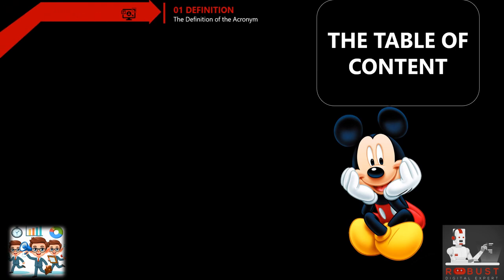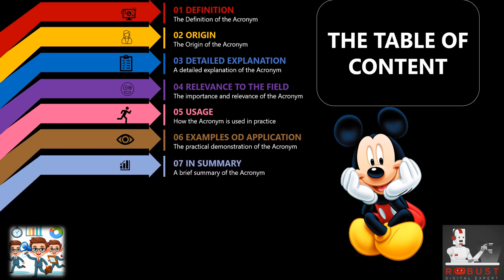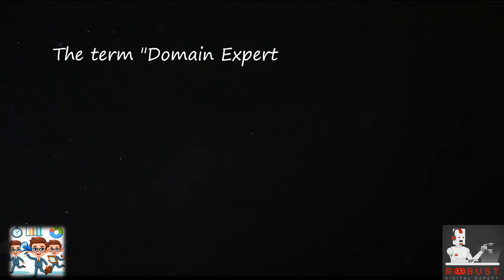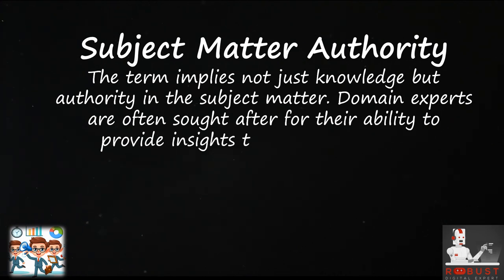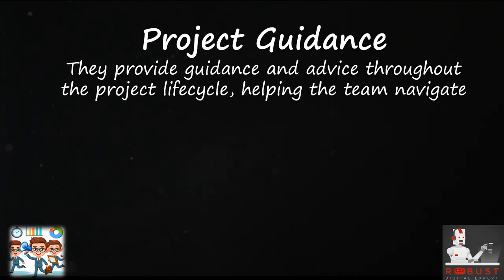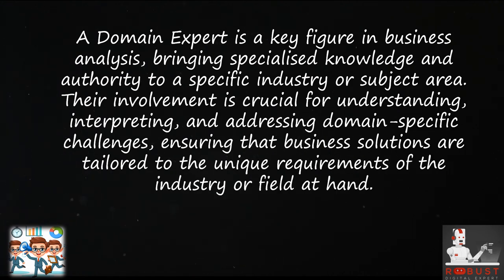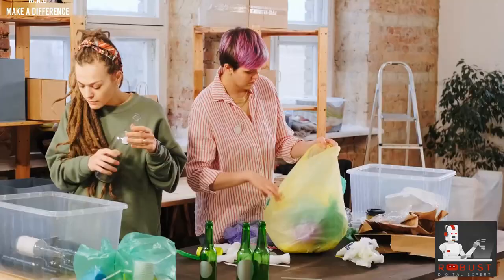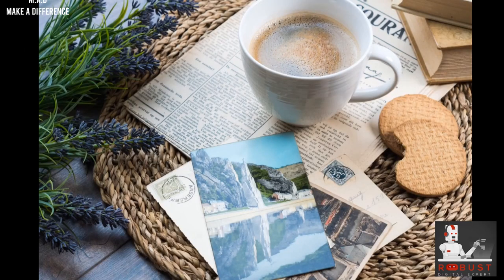🧠👨‍🔬Domain Expert 📊Business Analysis Acronyms and Glossary |No.62📘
🙏🔍 Welcome to the fascinating world of Business Analysis Acronyms! 🌐 In the ever-evolving field of business analysis, acronyms play a pivotal role in simplifying complex concepts and streamlining communication. 🚀 Whether you're a seasoned business analyst or someone aspiring to delve into this dynamic domain, understanding these acronyms is essential for effective collaboration and comprehensive comprehension. 📊📈

🚀On today's video:🧠👨‍🔬Domain Expert 📊Business Analysis Acronyms and Glossary |No.62📘

Here's what you'll find in this video:
🕒 Timestamps:
- 🕒00:00 ― Intro 🌟
- 🕒00:15 ― Robust Digital Expert🤖
- 🕒01:52 ― The Title of the Playlist 📚
- 🕒02:27 ― The Title of Today's Episode 📅
- 🕒02:47 ―  The Table of Content 🪑🪑
- 🕒04:55 ― Definition 📖
- 🕒05:24 ― Origin 🌍
- 🕒05:55 ― Detailed Explanation 🧐
- 🕒06:38 ― Relevance to the Field 💼
- 🕒07:24 ― Usage 🛠️
- 🕒07:58 ― Examples of Application 💡
- 🕒08:39 ― In Summary📝
- 🕒09:12 ― Make A Difference ☕
- 🕒11:56 ― Thank You🙌🤝